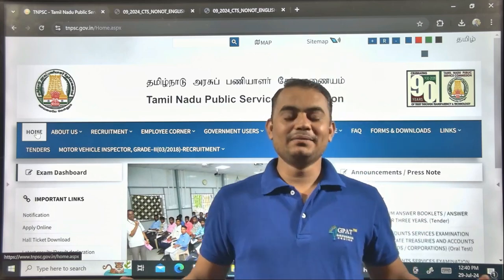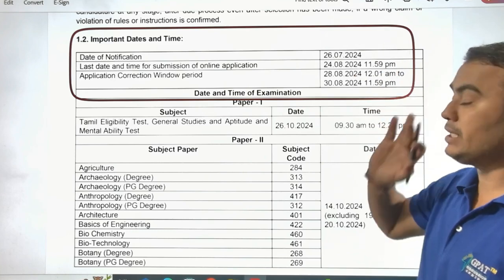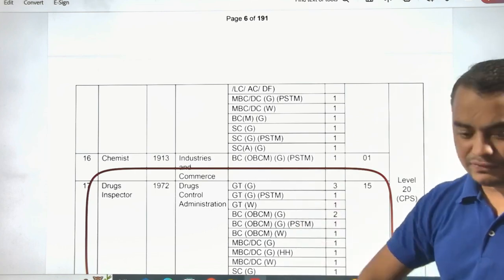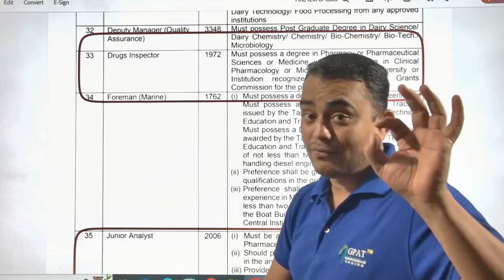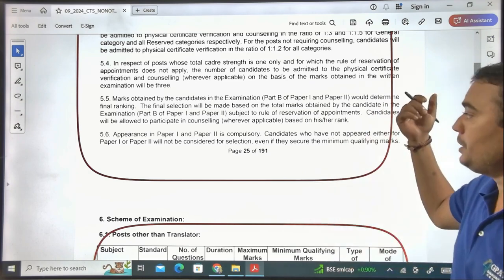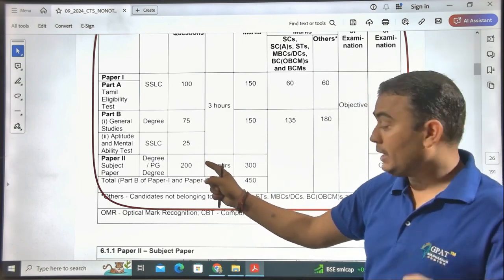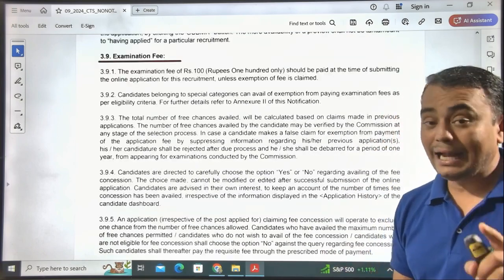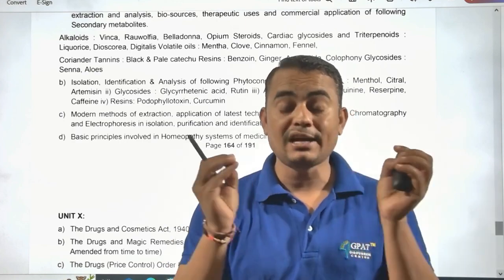TAMILNADU DRUG INSPECTOR VACANCY 2024 | JUNIOR ANALYST | Drug Inspector Exam 2024 | Syllabus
Org Code for iPhone = GDCCLASS
🩸B. Pharm (1st to 8th Semester) e-notes
📌You Tube :- / gpatdiscussioncenter
1. Drug inspector kaise bane
2. Drug inspector
3. Drug inspector exam eligibility
4. Drug inspector exam pattern
5. Drug inspector interview
6. Drug inspector salary
7. Drug inspector exam syllabus
8. Drug inspector job profile
9. Drug inspector responsibilities
10. Drug inspector vacancy 2024
Drug Inspector Vacancy 2023 || Upcoming Drug Inspector Vacancy ||  Drug Inspector || Pharma Jobs
How to become a drug inspector | drug inspector kaise bane in hindi | drug inspector
Drug Inspector Kaise Bane?
Drug Inspector Kaise Bane In Hindi?
Drug Inspector Ka Kaam Kya Hota Hai?
Drug Inspector Ke Liye Qualification?
Drug Inspector Ke Liye Age Limit?
Drug Inspector Kya Hota Hai?
Drug Inspector Kya Hai In Hindi?
Drug Inspector Ki Salary Kitni Hoti Hai?
Drug Inspector Salary Per Month?
Drug Inspector ka Interview?
Drug Inspector Exam Syllabus?
Drug Inspector Exam Pattern?
Drug Inspector Exam Preparation?

1. Drug inspector kaise bane in hindi
2. Drug inspector
3. Drug inspector exam eligibility
4. Drug inspector exam pattern
5. Drug inspector interview
6. Drug inspector salary
7. Drug inspector exam syllabus
8. Drug inspector job profile
9. Drug inspector responsibilities
10. Drug inspector vacancy